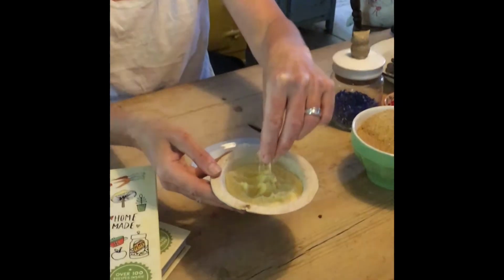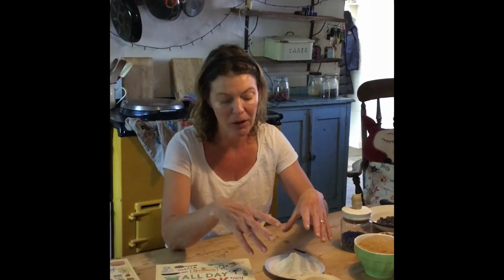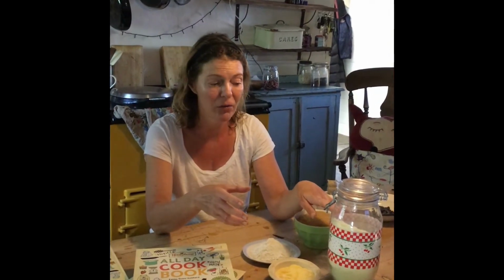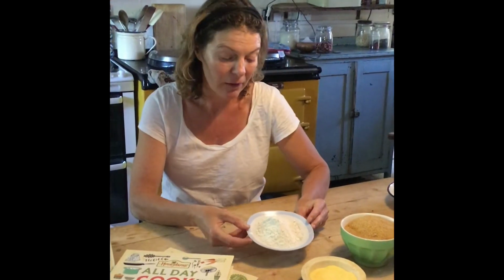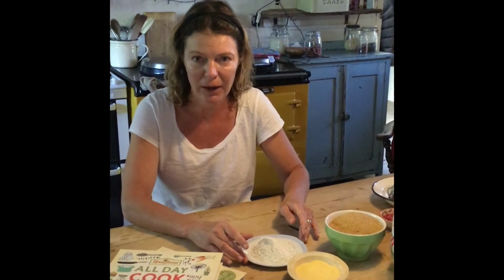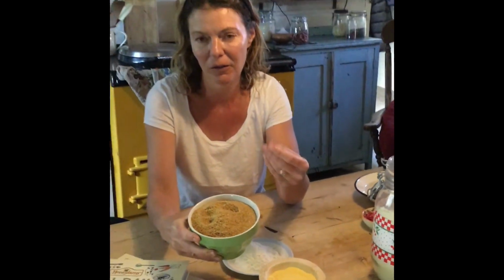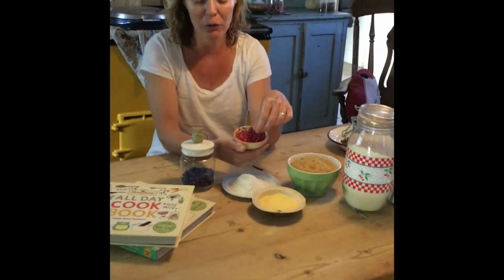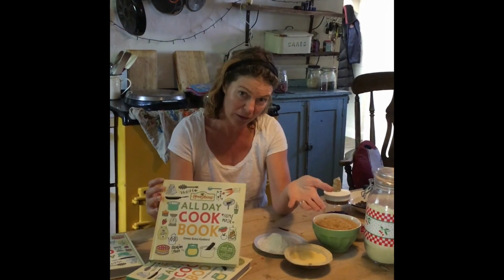Em’s essential gluten-free flour guide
In this Lockdown Baking Session, Em talks through her go-to alternatives to more conventional flours for baking and how adaptable these store cupboard essentials are.

If you like this video, please do share it